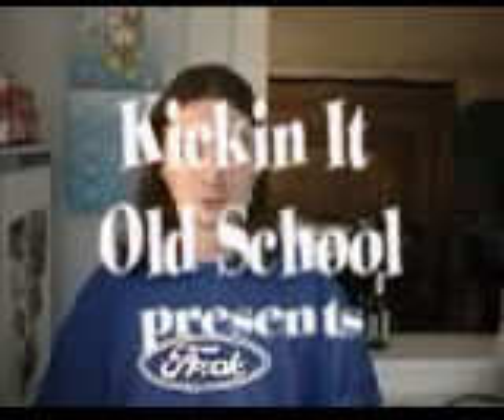In The Kitchen: The Guinness Shake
In the first experiment, Carter and Henry from the Kickin It Old School team make a Guinness milk shake.